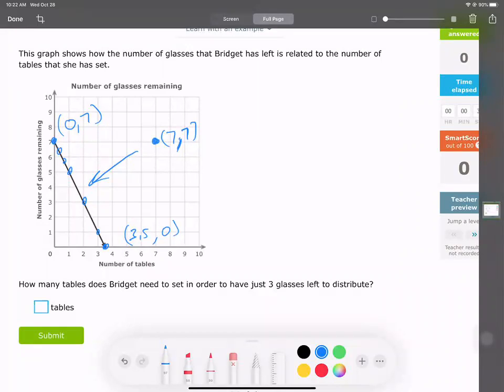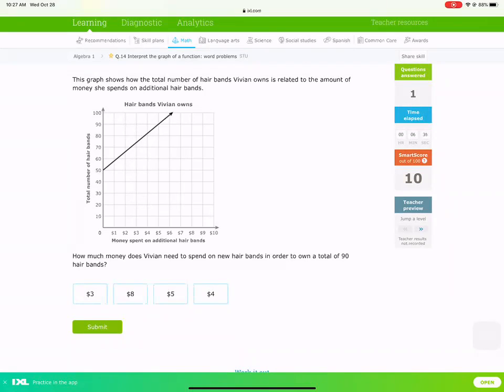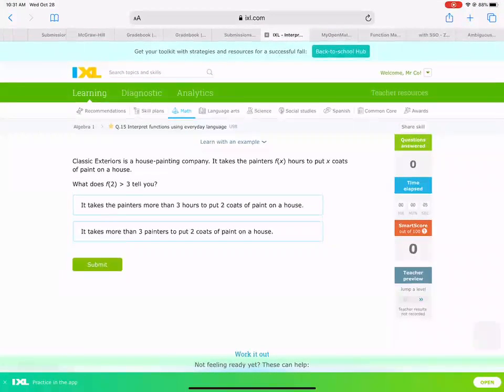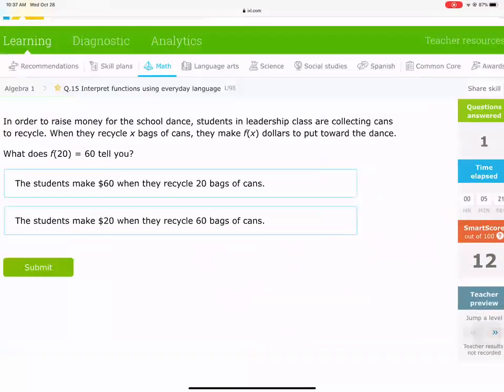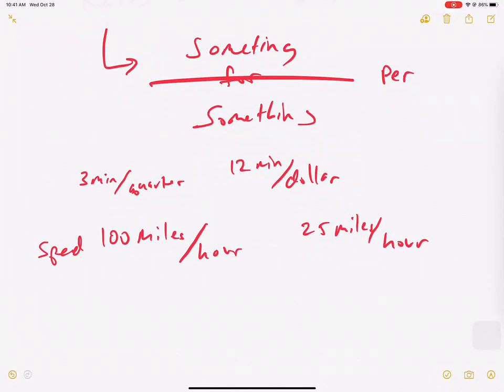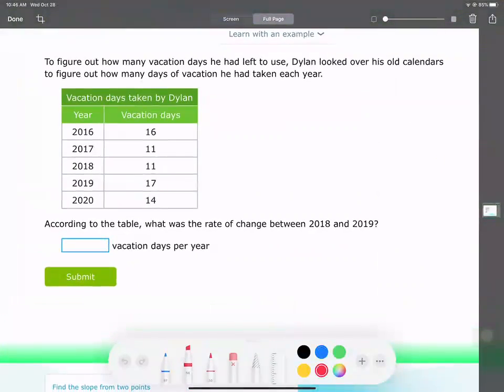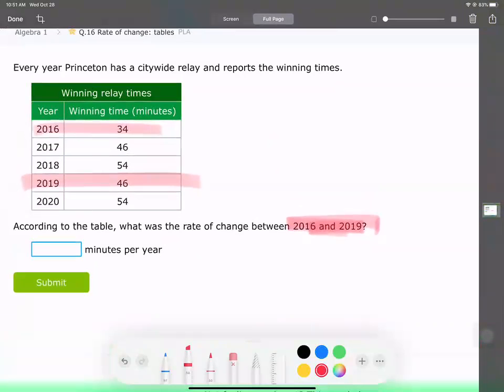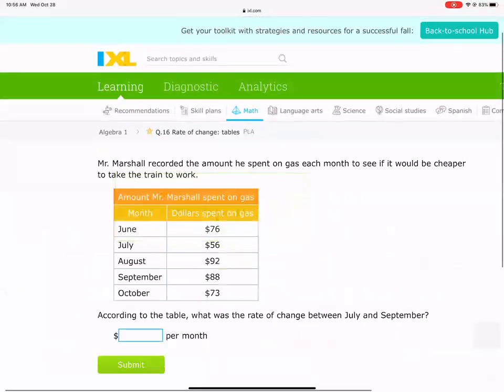Algebra 2 Word problems and rates of change.